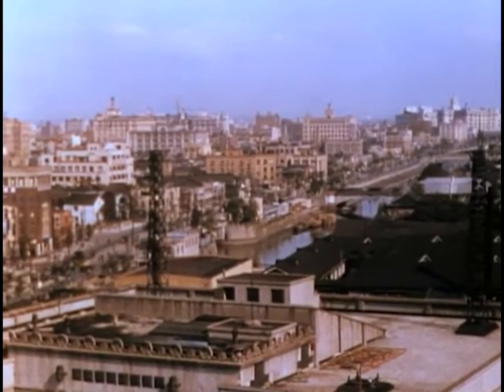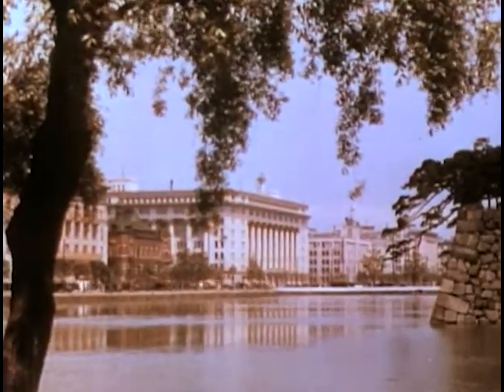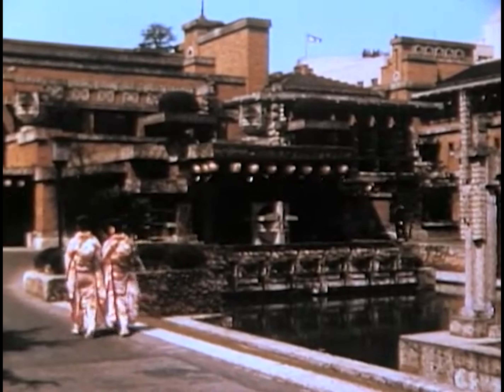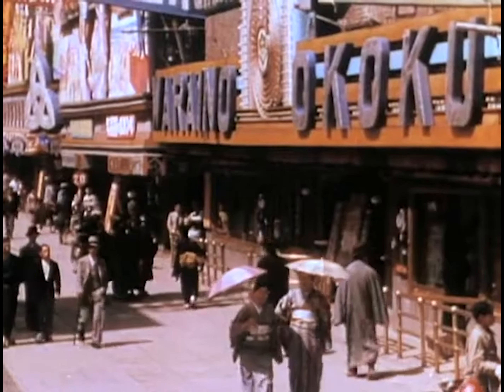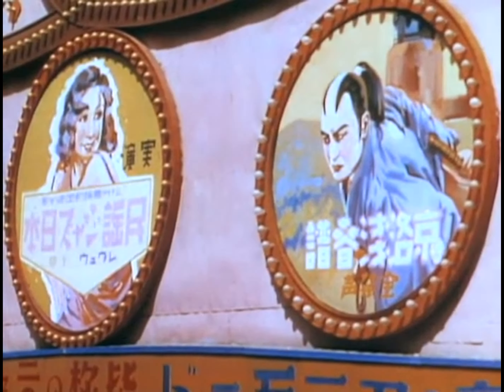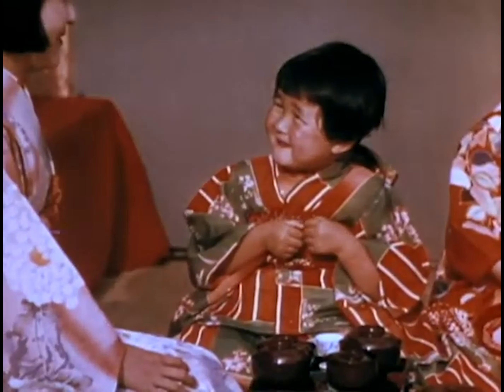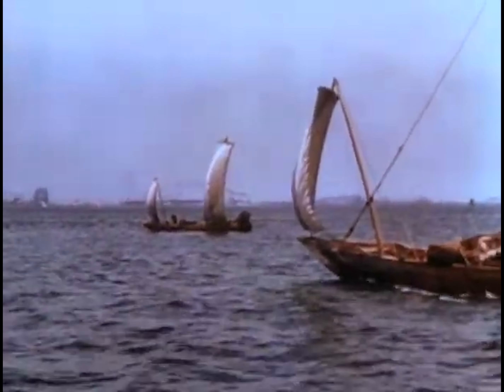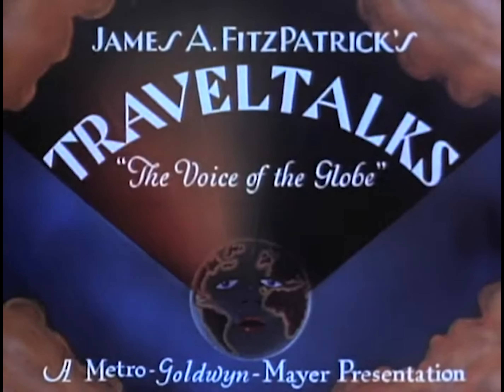1930's Japan in Color | Restored History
Japan in the 1930's. Historical Viewpoint of the Japanese from the early 20th century

Upscaling to 4k with Ai technology is the core of colorization, and restoration of old videos into the modern age.

Upscaled Studio is dedicated to the restoration of vintage films & videos into the modern world with state of the art technology. If you would like to support the effort, please consider either becoming a channel member